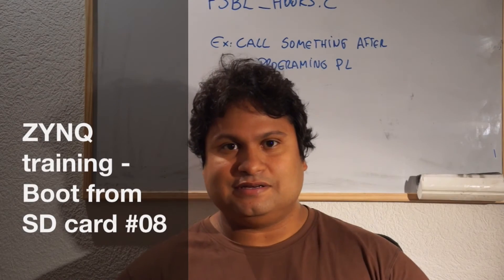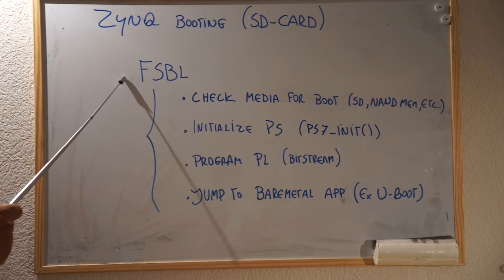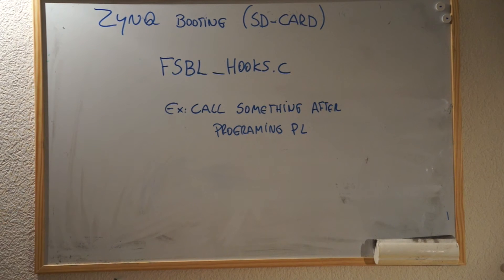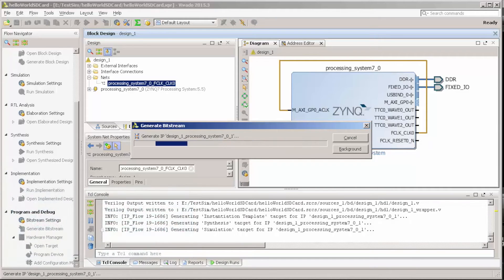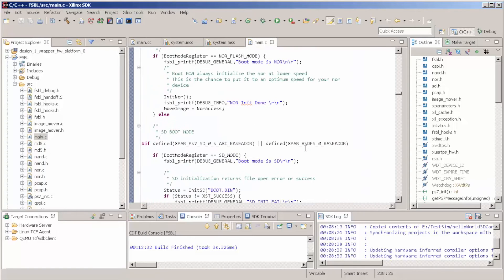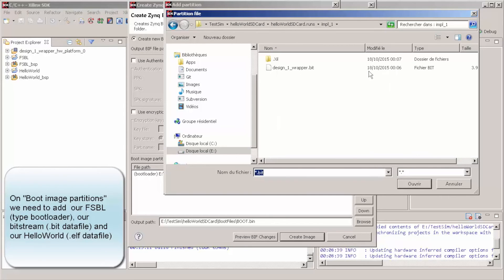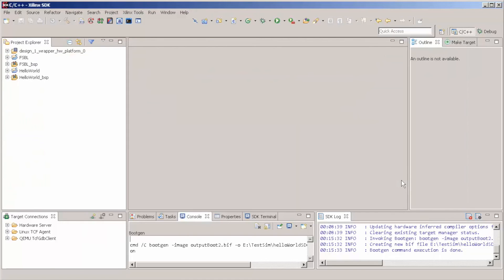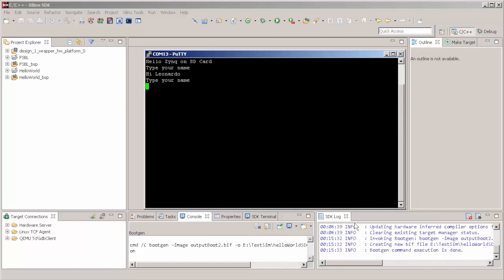ZYNQ training Boot from Zedboard from SD card #08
On this training we'e going to learn how to boot the zedboard with a SD card, in order to do this we need to know how to create a FSBL (First stage bootloader) project, and then create a BOOT.bin file composed with the (FSBL + Bitstream + some program) that will be stored on a SD card.